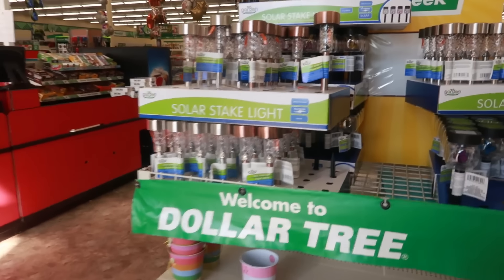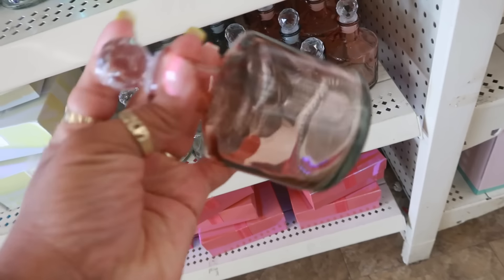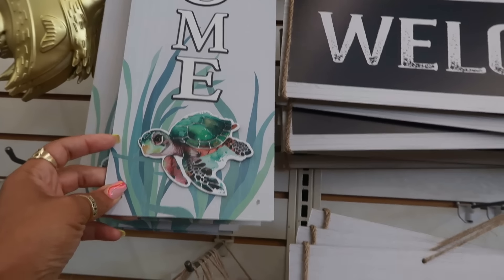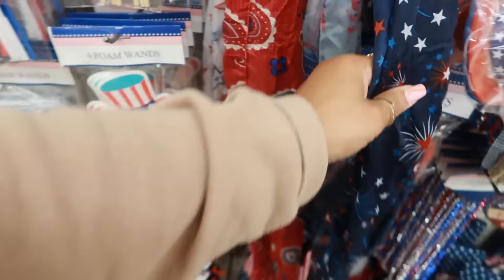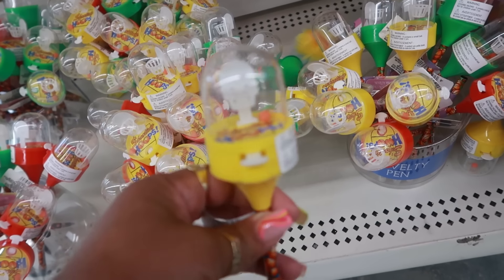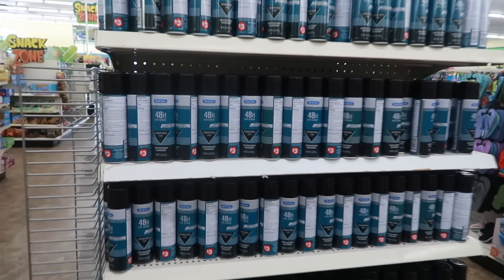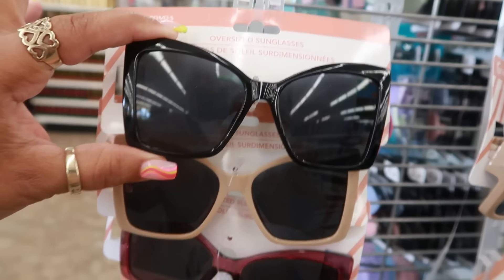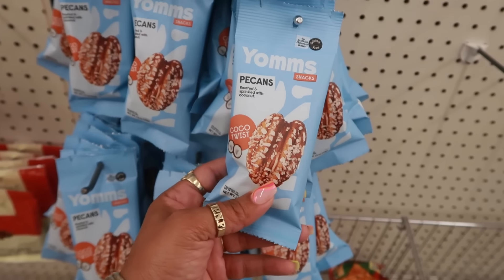DOLLAR TREE * NEW FINDS!!!